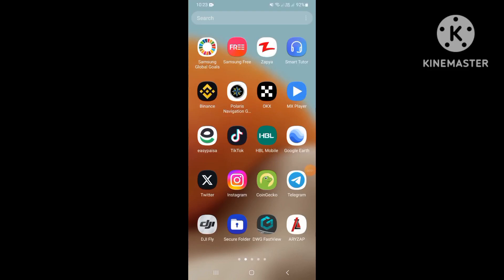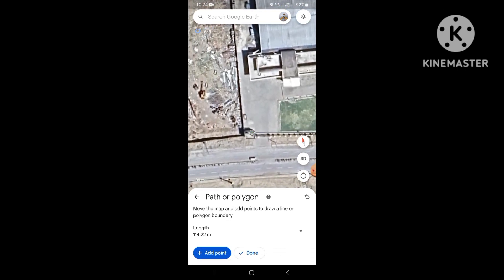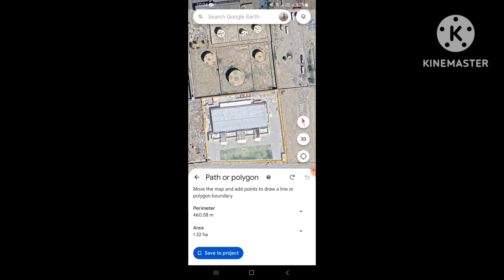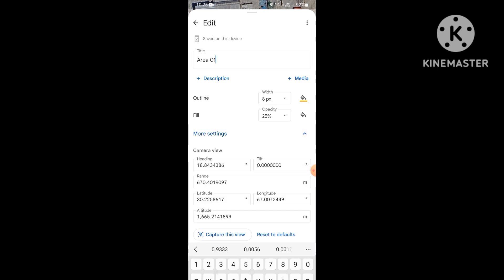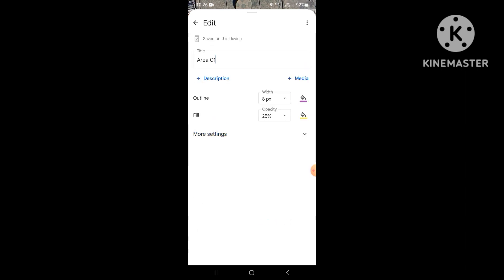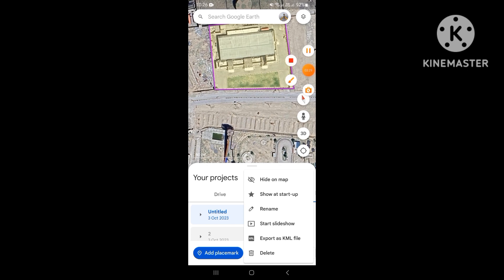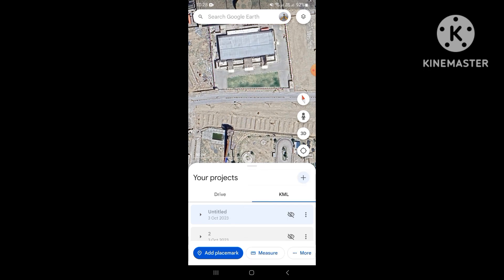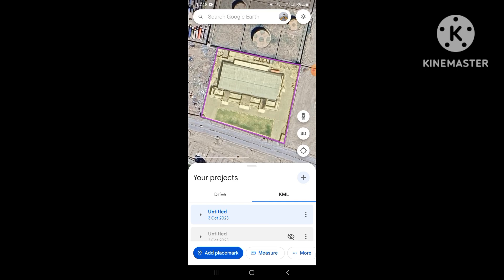How to create KML/KMZ polygons in Google Earth mobile app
In this comprehensive tutorial, we'll show you step-by-step how to create KML/KMZ polygons using the Google Earth mobile app. Whether you're a traveler wanting to mark your favorite destinations or a professional needing to visualize geographic data, this guide has got you covered. Learn the ins and outs of drawing precise polygons, customizing them, and sharing your creations with ease. Unlock the full potential of Google Earth on your mobile device and start mapping your world today